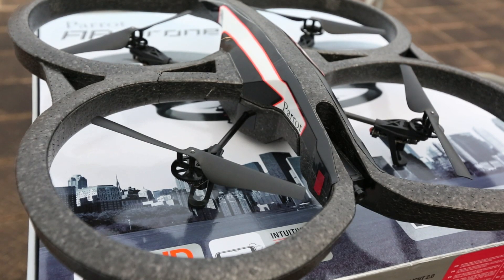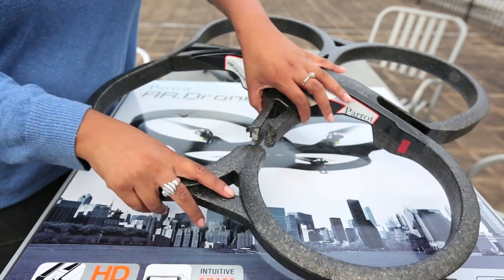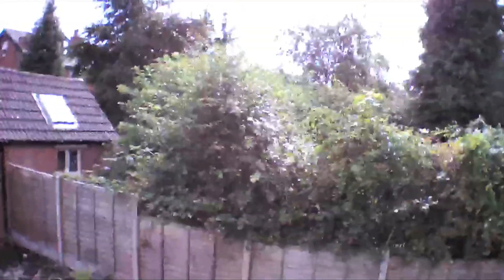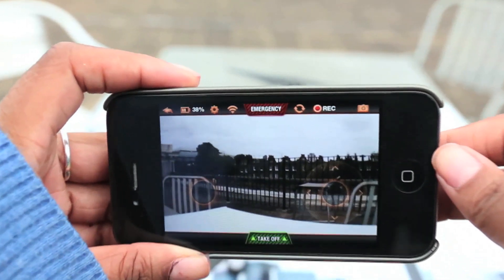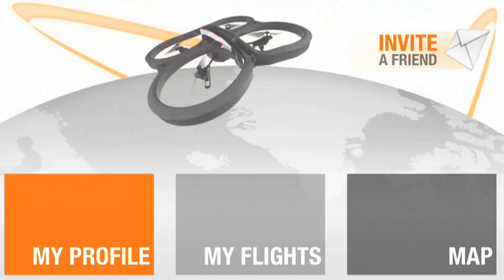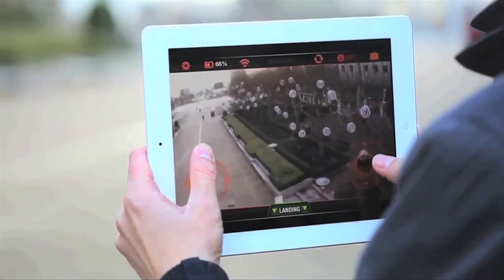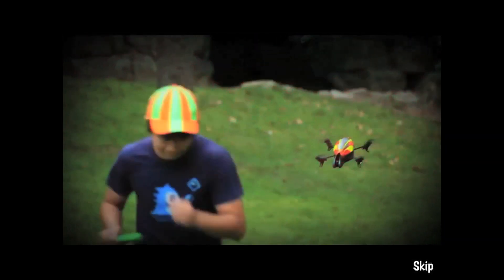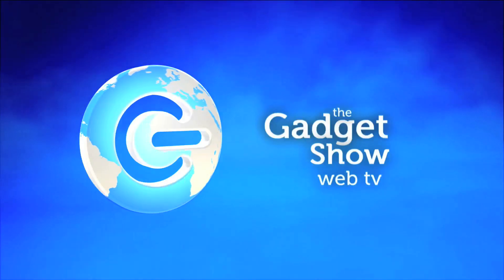The Gadget Show - AR Drone 2.0 Review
We take a look at the new AR Drone 2.0 from Parrot, will this quadrocopter get you flying to the shops to buy this app controlled robot?